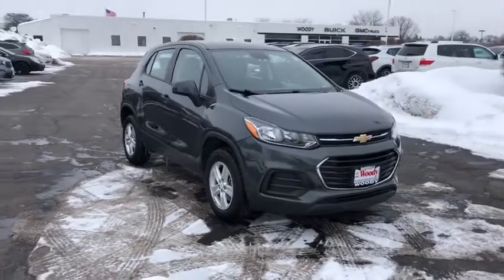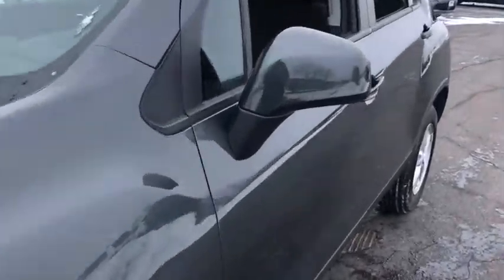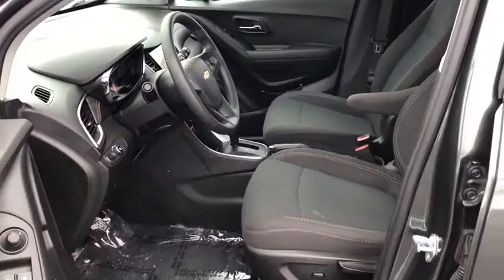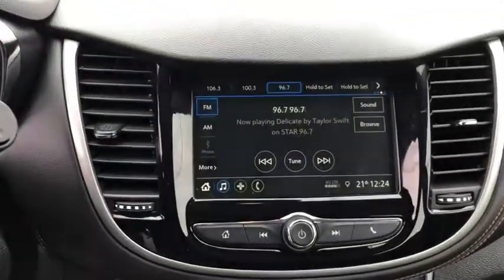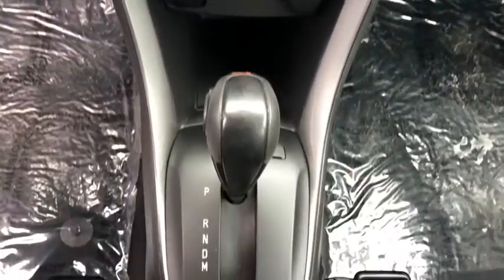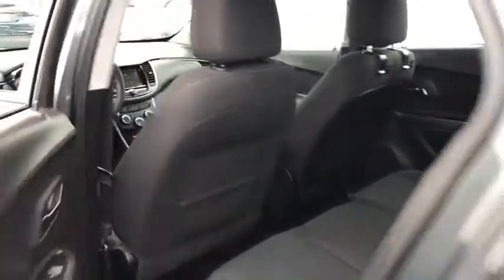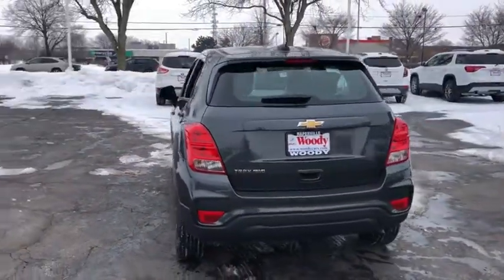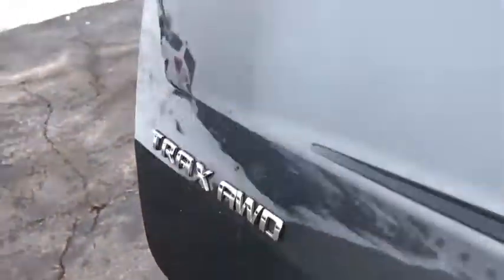2019 Chevrolet Trax Naperville, Plainfield, Aurora, Oswego, Chicago, IL P0125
Nightfall Gray Metallic Used 2019 Chevrolet Trax available in Naperville, Illinois at Woody Buick. Servicing the Plainfield, Aurora, Oswego, Chicago, IL area.

Woody Buick
1585 W Ogden Ave

2019 Chevrolet Trax LS AWD Trax LS, AWD, Nightfall Gray Metallic. 24/29 City/Highway MPGCertification Program Details: Chevrolet Certified Pre-Owned Details: * Limited Warranty: 12 Month/12,000 Mile (whichever comes first) from certified purchase date * Vehicle History * 24 months/24,000 miles (whichever comes first) CPO Scheduled Maintenance Plan and 3 days/150 miles (whichever comes first) Vehicle Exchange Program * Transferable Warranty * Roadside Assistance * 172 Point Inspection * Powertrain Limited Warranty: 72 Month/100,000 Mile (whichever comes first) from original in-service date * Warranty Deductible: $0 Woody Buick GMC helps keep Chicagoland moving! We are a family-owned and operated dealership conveniently located at the corner of Ogden & Aurora Ave in Naperville with the largest Buick and GMC inventory around. If you're in the neighborhood, stop by to say hello! Woody will be standing in the showroom with his checkbook ready to give you top dollar for your trade-in. Our philosophy is: If you have a trade, you have a deal! Valet Service provides complimentary pick up and drop off of loaner vehicles, and a service department open until midnight enjoyed by customers from the cities of Naperville, Aurora, Downers Grove, Lisle, Saint Charles, Plainfield, Oswego and Montgomery, as well as Chicago and the surrounding communities.